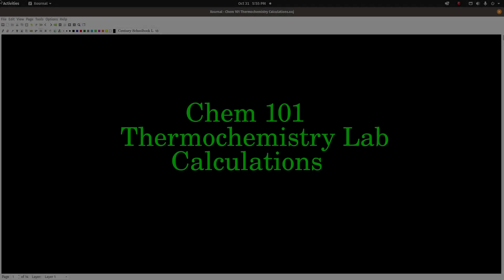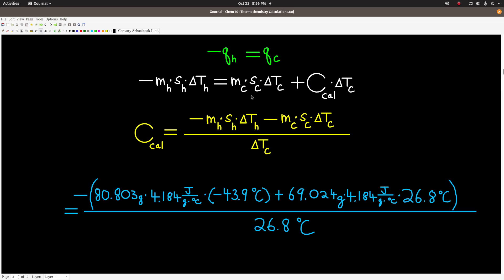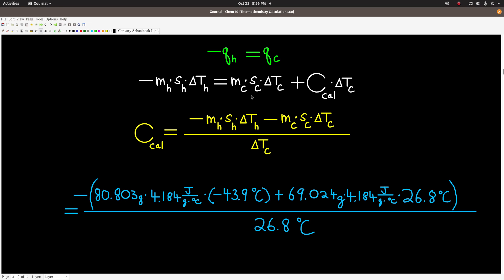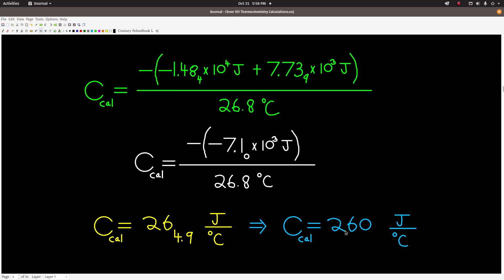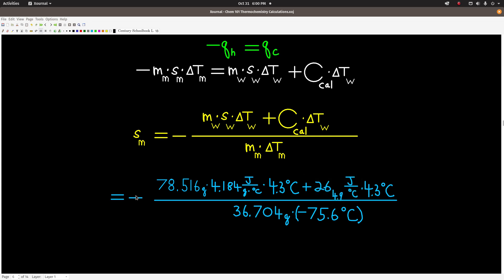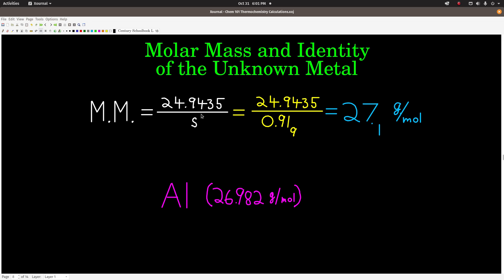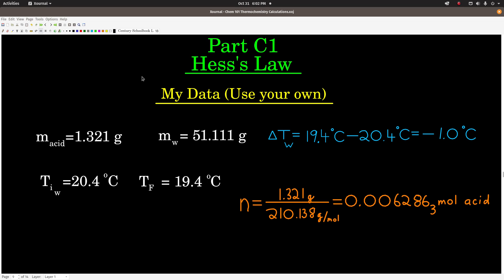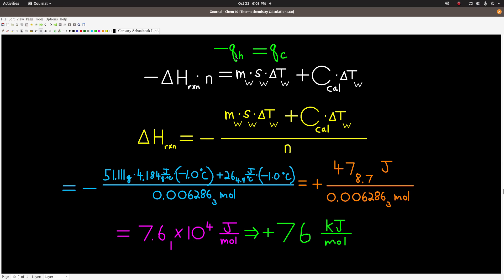Chem 101 Thermochemistry Lab Calculations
A brief explanation of the calculations required for the chemistry 101 Thermochemistry experiment.